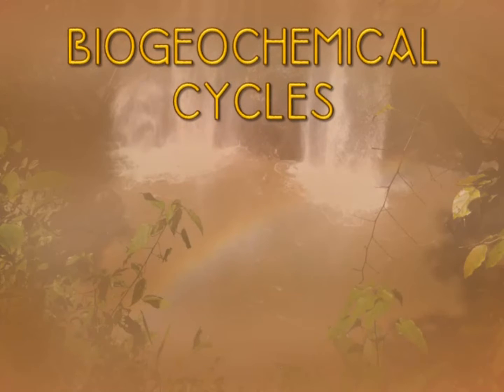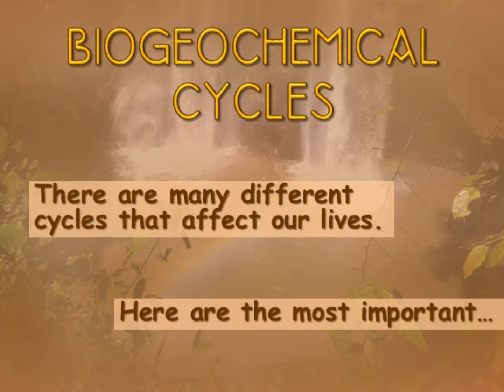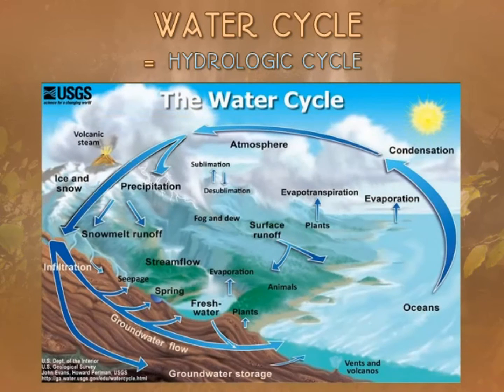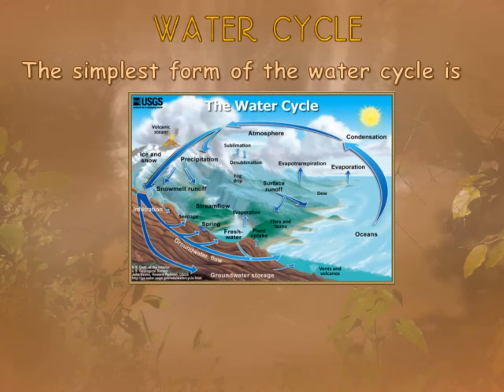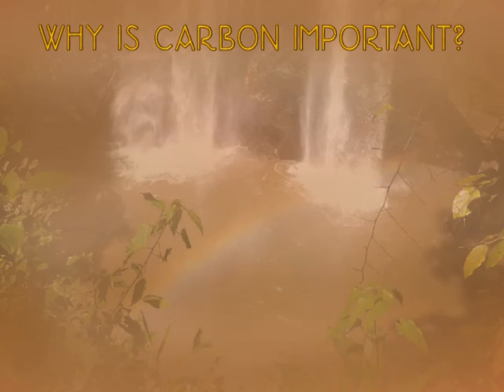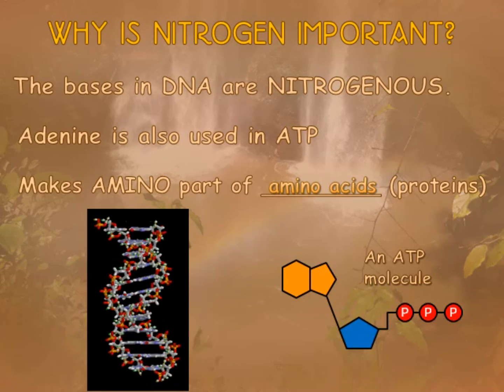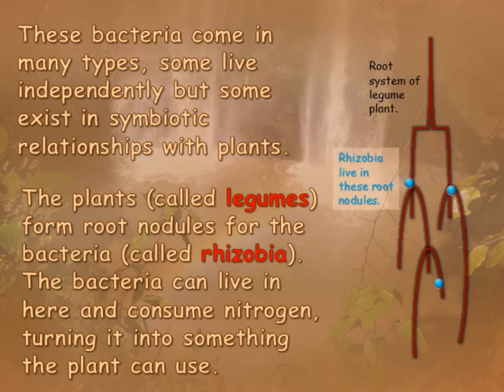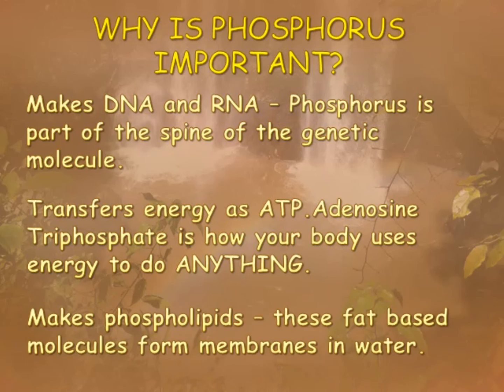3-2 Biogeochemical Cycles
We've looked at organisms. We will look at systems. But what about the movement of chemicals that are necessary for all life?